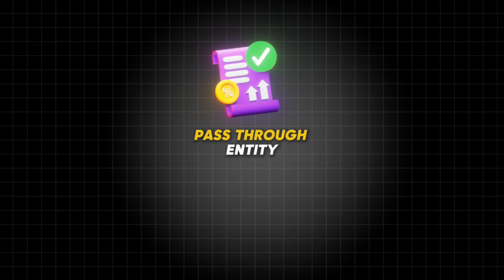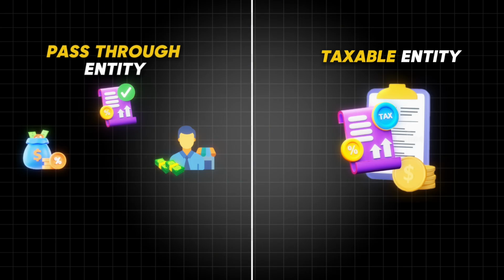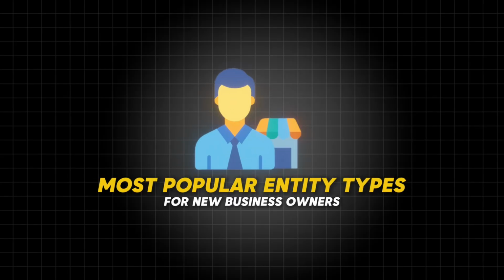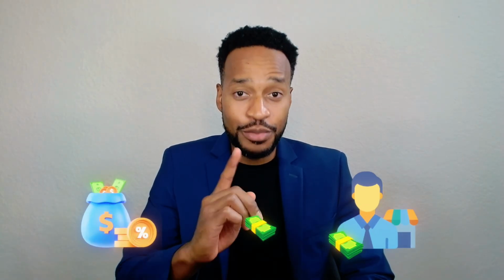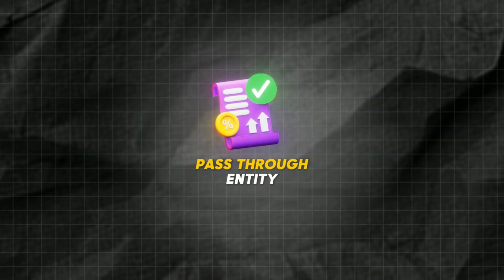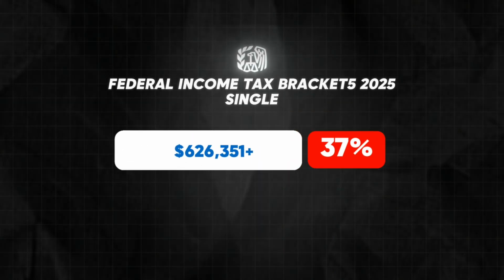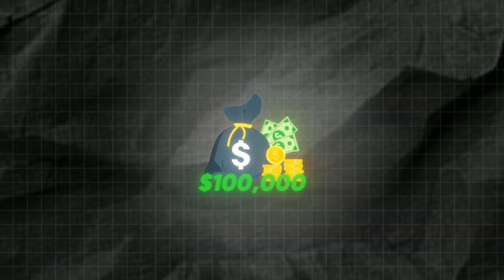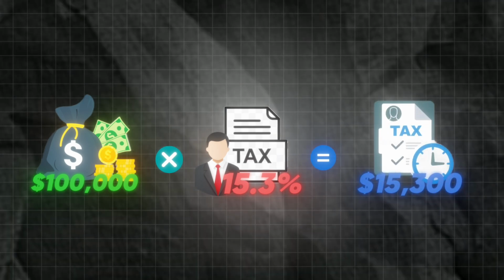How To File Your Business Tax Return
Learn how to file a business tax return correctly. Understand how your entity structure impacts your final tax bill.

This guide breaks down the essential steps for filing a business tax return, helping you distinguish between different legal frameworks. Whether you are operating as a sole proprietor or managing a corporation, knowing your specific requirements is critical for compliance. We examine the mechanics of how the government classifies your business for tax purposes.

We contrast pass-through entities with taxable entities to show how income flows differently in each scenario. By understanding the progressive tax system and how it applies to your specific LLC tax basics, you can better prepare your financial records for the annual filing season. These visual explanations provide clarity on how structure dictates your tax obligations.